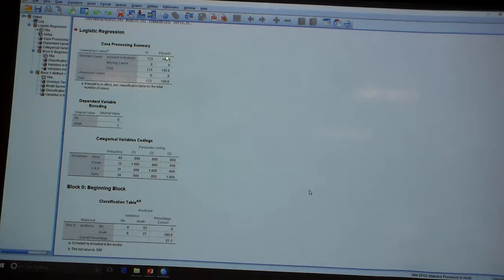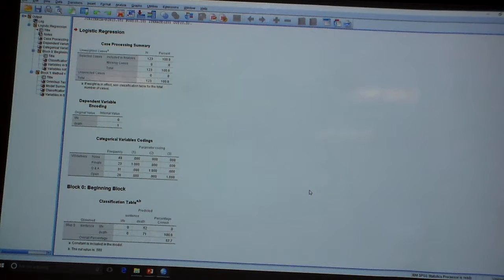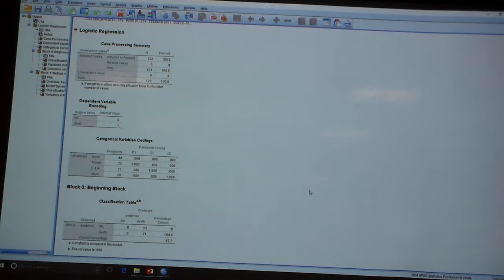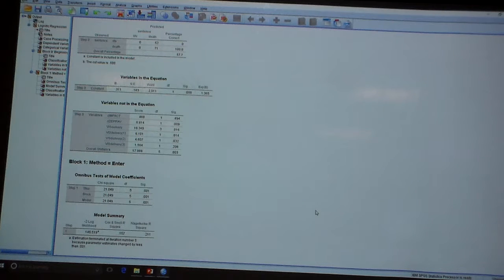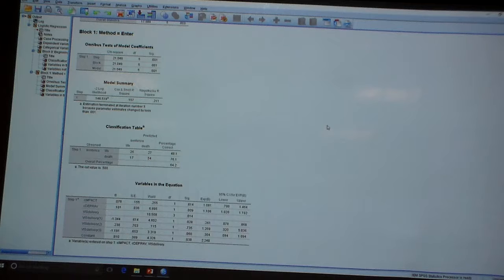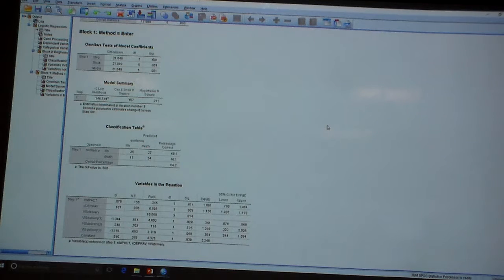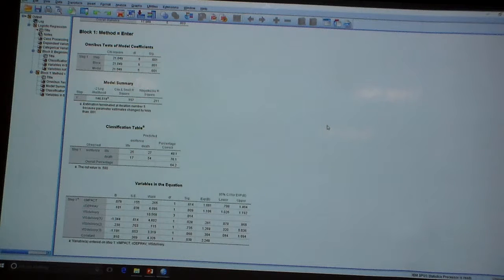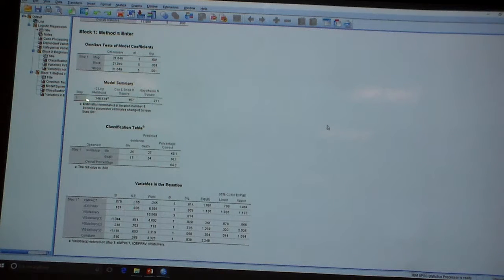Psyc 5300 Logistic Regression Lecture (Temp Video 6)